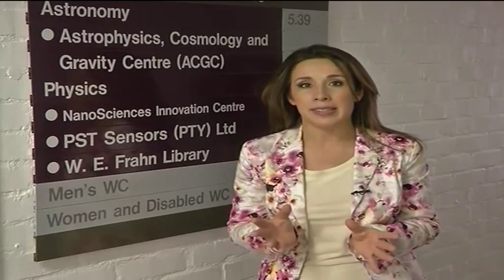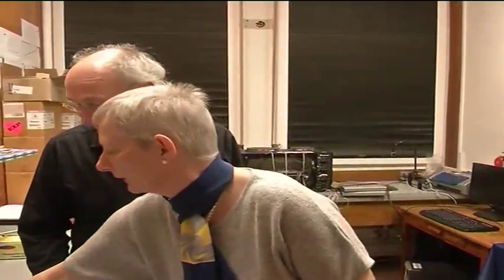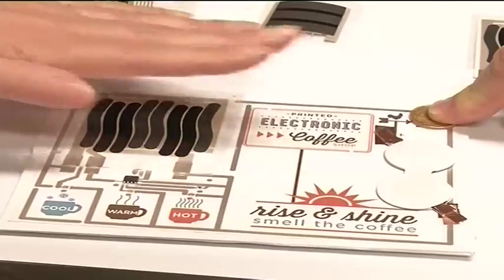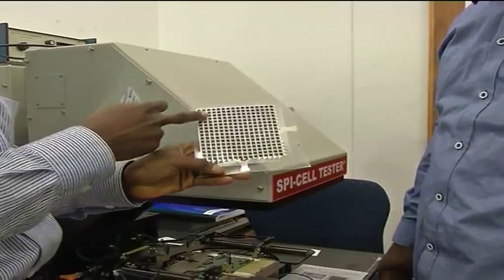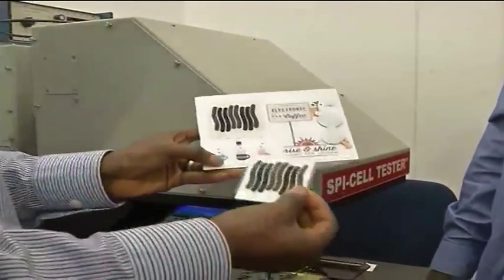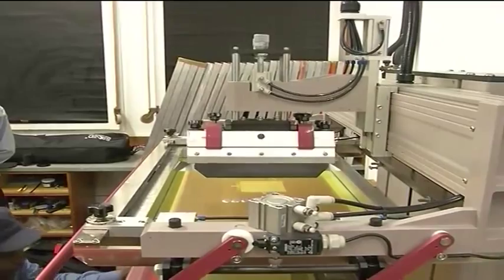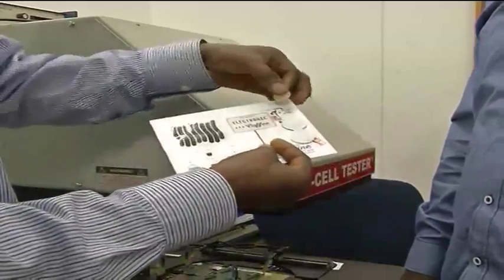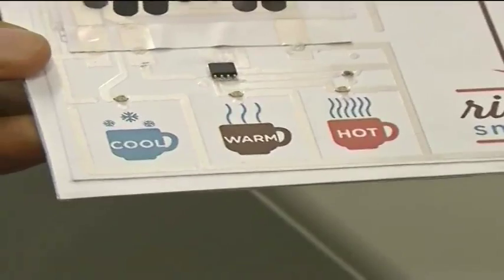David Britton - Co-founder PST Sensors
PST Sensors was founded in December 2010 by David Britton and Margit Harting, with the University of Cape Town as a minority shareholder. From the broad range of applications which can only be realized by the unique features of printed silicon technology, temperature sensors have proven to have the fastest market entry for both existing and new applications.